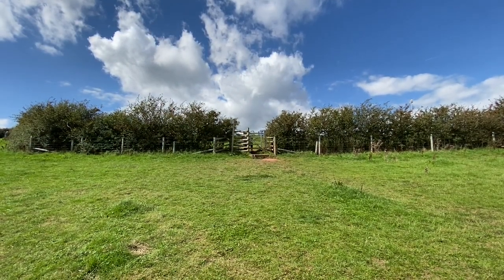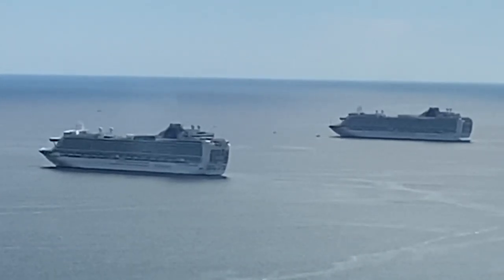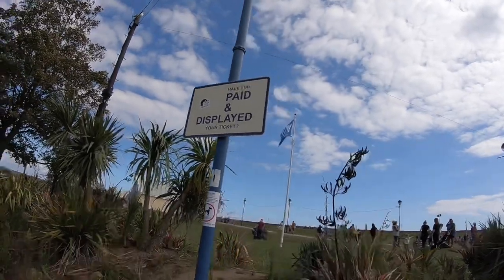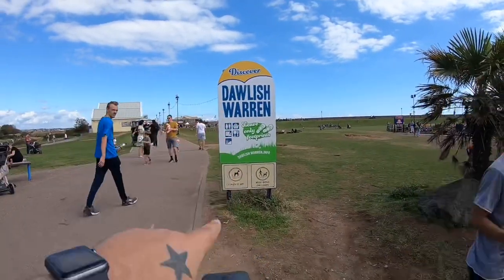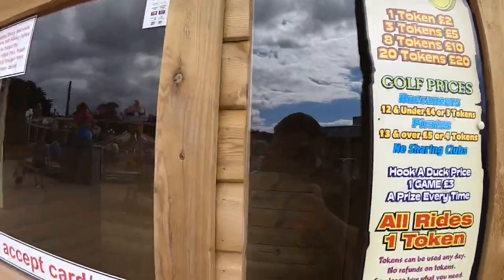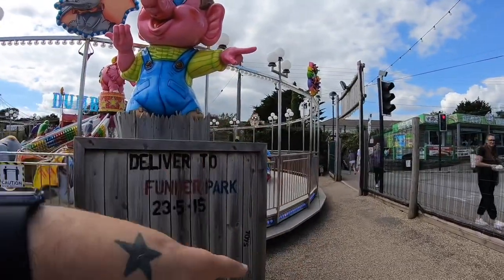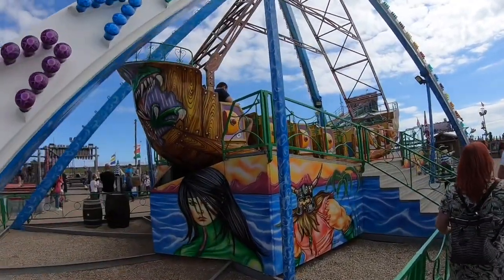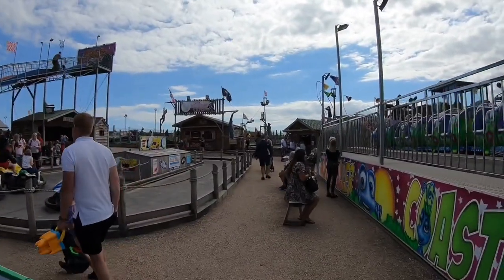Funder Park Dawlish Warren Vlog 31st August 2020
Join us a we make a short visit to Funder Park in Dawlish Warren on the beautiful Devon coastline

This small family park has a handful of rides including another Caterpillar coaster, awesome Pirate Ship and a few kids rides ! There is also a huge Go-Kart track next to the park but isn’t included in the ride lineup

The area of Dawlish Warren is lovely, not only does it have Funder Park and Go-Karts there is also a few shops, arcades, food stands and a restaurant

Vlog and on ride povs are all filmed in HD 1080p 60fps using a GoPro Hero 6 Black with official accessories